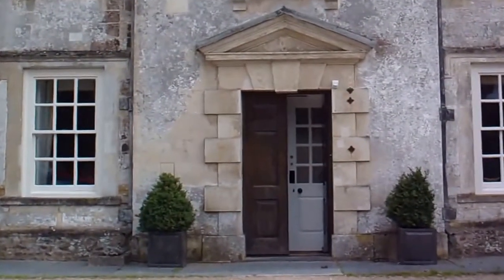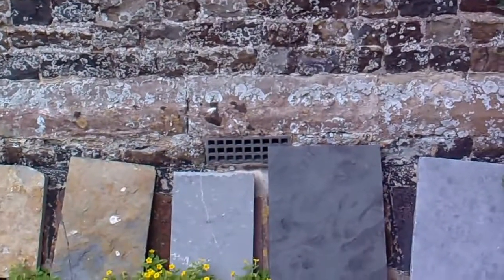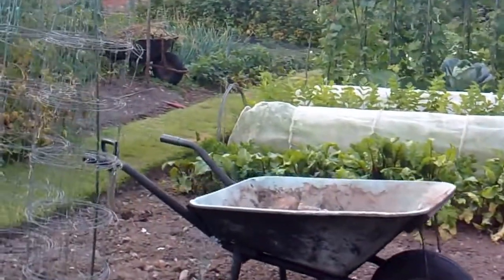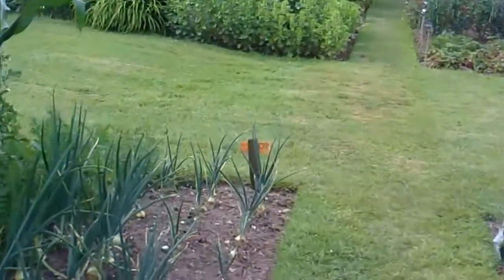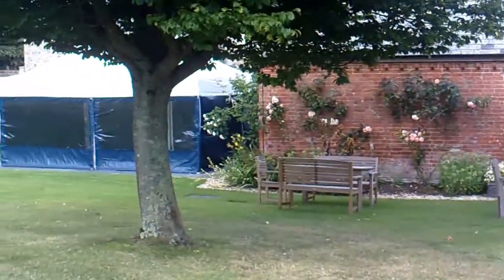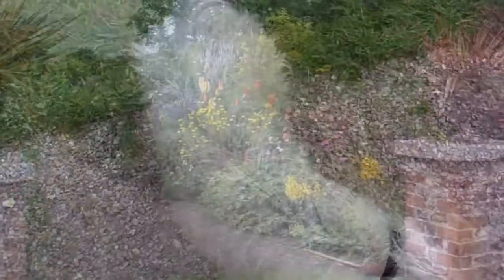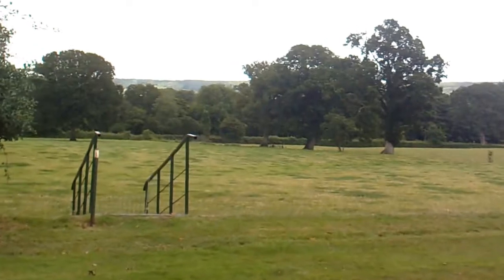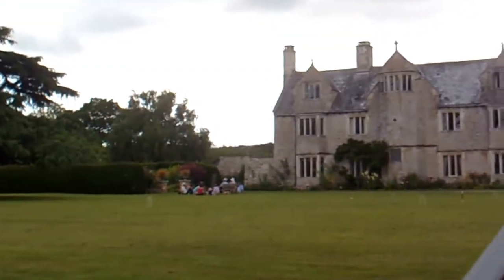Cadhay Manor House, Ottery St Mary Devon. 16/7/14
Well you don't know what life is going to throw at you and sometimes it is just best to go with the flow!  This was a totally unexpected treat, and a little bit out of my spear of influence!